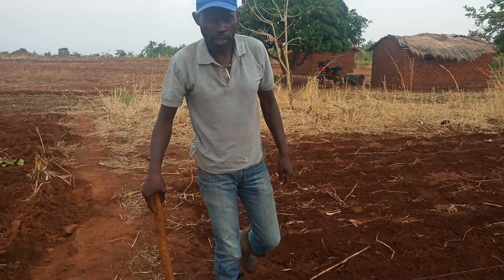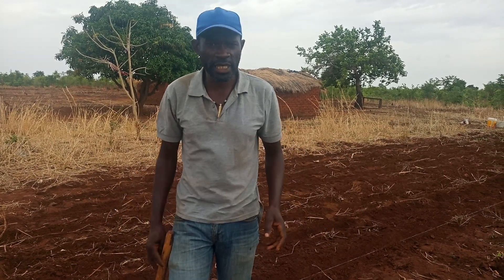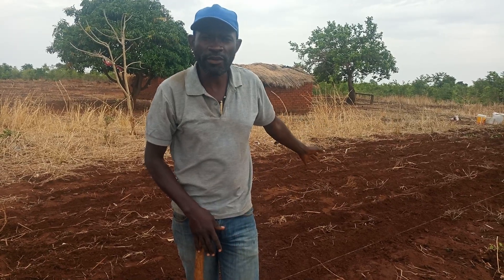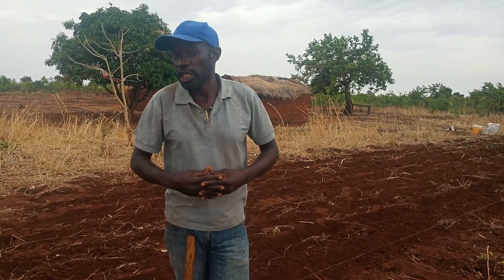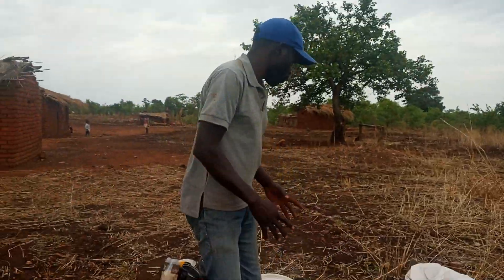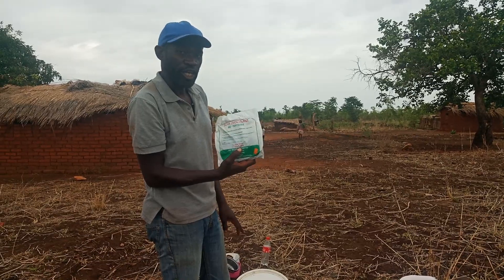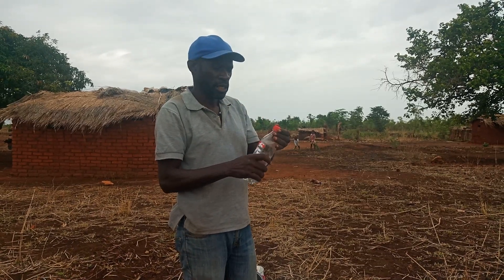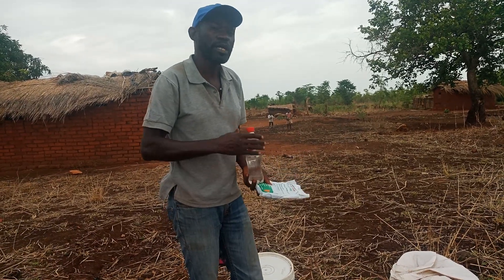SOYA BEANS PRODUCTION. How to increase plant population, How to mix inoculant with seed,How to plant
How to Increase plant population